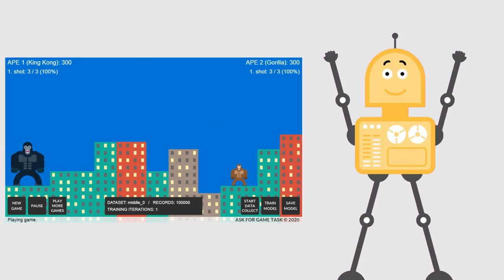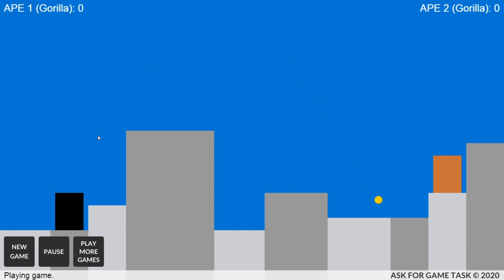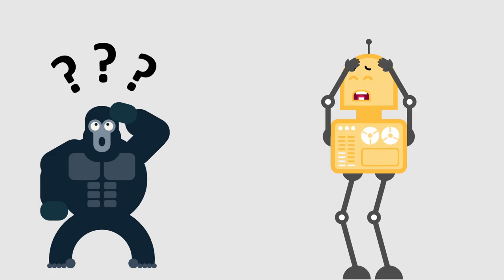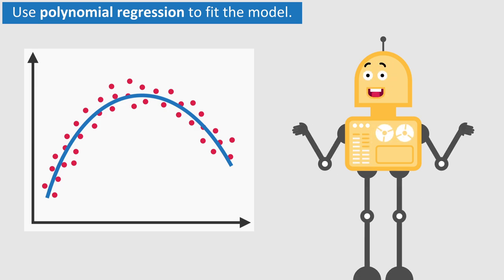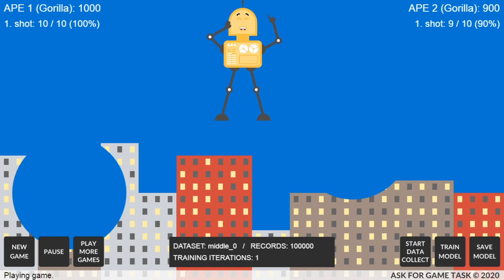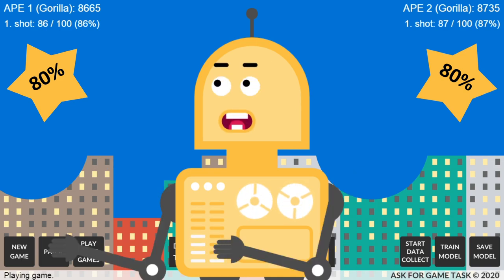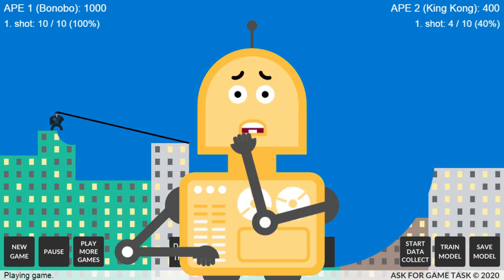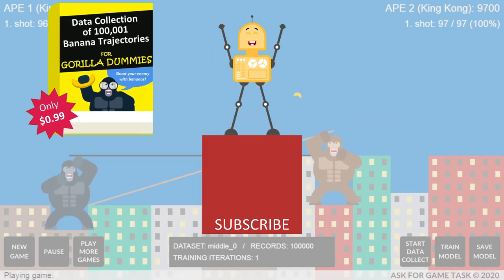Supervised Machine Learning Game Tutorial: AI Learns To Play Gorillas (Tensorflow JS Project)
In this video, I'm going to show my new Machine Learning Game Tutorial, in which AI learns to play Gorillas game using supervised machine learning algorithms.

★ Outline ★

00:00 - Introduction
00:50 - Project Description
01:20 - Playing Gorillas original game
01:45 - Creating neural network model
02:32 - Collecting data using brute-force
03:29 - Training with polynomial regression
04:08 - Predicting shooting parameters
04:32 - Playing Gorillas AI bot game
06:11 - Winning project challenge
06:39 - Bonus part
07:26 - Bonobo vs King Kong
07:53 - King Kong vs King Kong
08:16 - Conclusion

★ Source Code ★

So, in this supervised learning tutorial, we'll deal with machine learning, game playing and artificial intelligence.

The game is programmed in Javascript with Phaser 2 Framework, so you can run it directly in a browser.
To implement supervised machine learning algorithms I used TensorFlow JS Library.

★ Project Description ★

The main goal of this tensorflow js project was to make an AI bot that plays classic Gorillas game (originally written in Basic, also known as gorilla.bas).

Here I used artificial neural network in machine learning to predict shooting parameters.
But at first, I had to trained it!

As in any other supervised machine learning example, the neural network learns to play by using relevant data.

So, I implemented a brute-force method to generate data for a number of randomly created levels.

Finally, to fit the network, I applied polynomial regression to the previously collected data.

In order to make a challenging supervised learning example, I also defined the following goal: the AI bot must score more than 80 out of 100 shots!

Here are more details:

The first step was to create the original fully playable Gorillas game, with complete functionality. That means, I had to implement the original mechanics where two players define the shooting parameters trying to hit each other with explosive bananas.

After completing the original game, the next step was to change it to an AI learning game.
That means I had to replace player controls with a neural network model.
So, instead of using mouse to define the shooting parameters, now the neural network should predict these values using supervised machine learning algorithms.

Let's see an artificial neural network example that has proven to be the best:
- 3 inputs: view angle of the 1st gorilla, view angle of the 2nd gorilla, and the distance between both gorillas.
- 16 hidden nodes
- 2 outputs: the power, and the angle of the shot.

After creating the network, the next step is training.
And, as I already said, to train supervised machine learning neural networks, we need data!

So, I implemented a brute force method to get shooting parameters for a number of randomly created levels. This method generates all possible banana trajectories for each random configuration and then selects the best one.

After that, I applied a non-linear regression (polynomial regression) to the collected data to fit the neural network.

Here I used a polynomial model very similar to this common polynomial regression model example:
Y = A*(X^3) + B*(X^2) + C*(X) + D

To conclude this supervised learning tutorial, let's say that the both gorillas won the project challenge scoring more than 80% of the first shots!

So, I hope you found this tensorflow js project interesting.
And that way, you don't miss out on more actionable videos like this one.

Now, let me know what you think about this supervised learning tutorial by leaving a comment!
Did you find it useful?
Are you gonna start making your own, ai bot game after watching this video?
Or, if there is anything that you don't like, please tell me!

And see you in my next video!

★ Credits ★

'House Of Style'
Jay Man - OurMusicBox